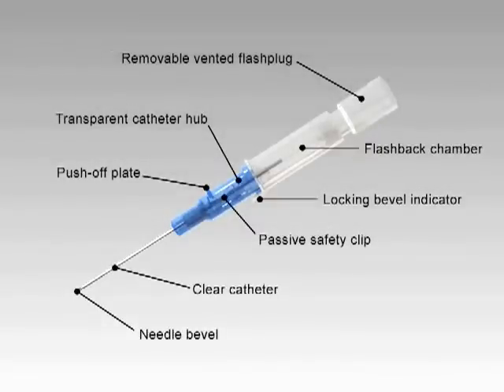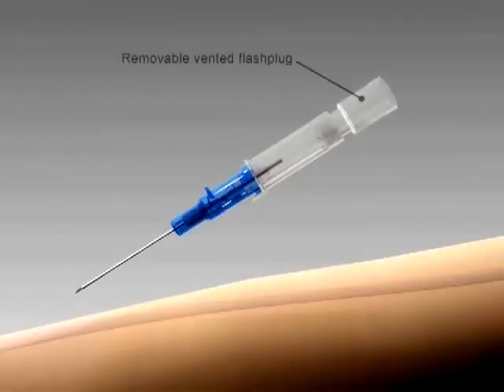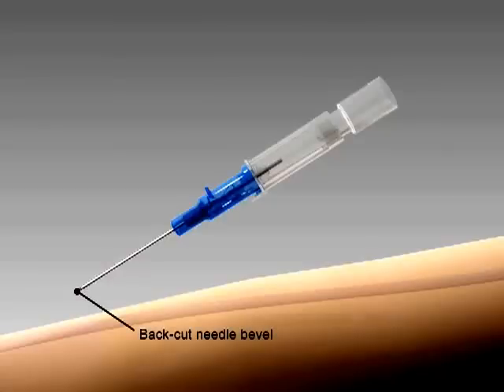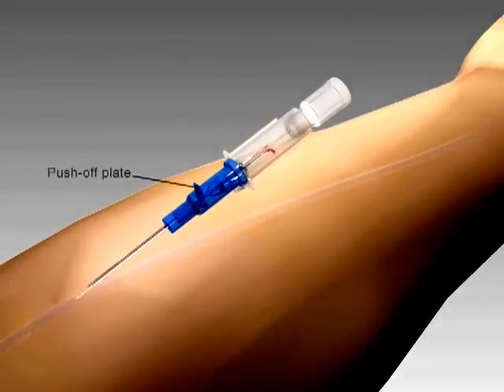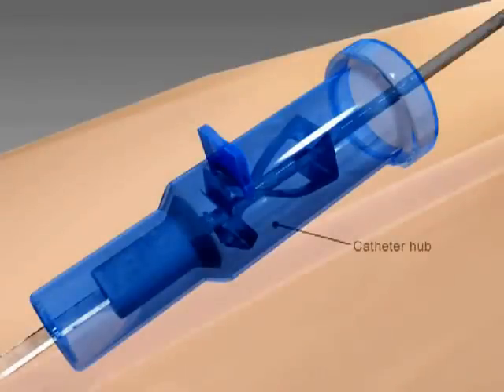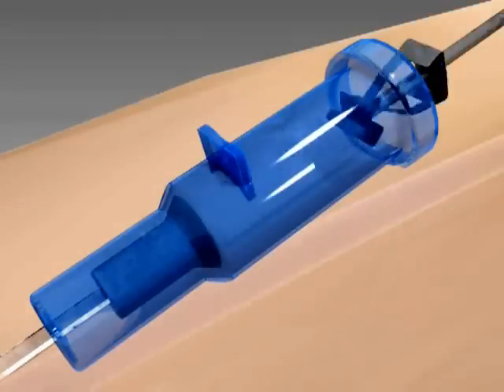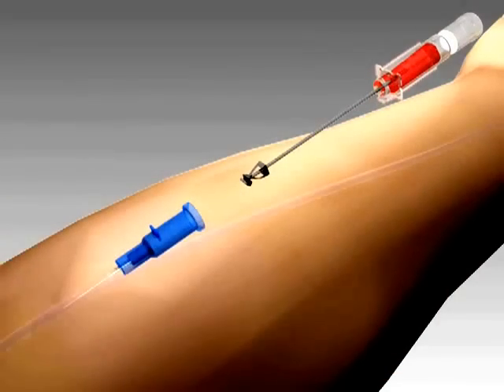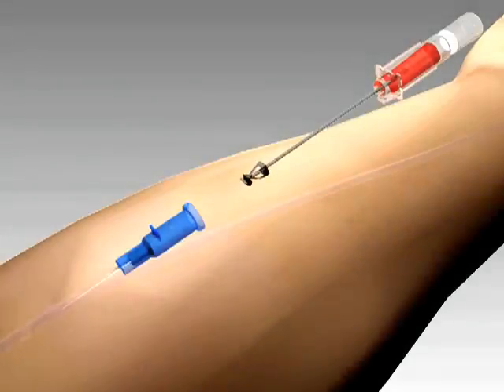Introcan Safety I.V. Catheter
Helps ensure first stick success and patient comfort through quick visualization of both needle and catheter flashback. Push-off plate acts as a bevel orientation indicator and facilitates easy, one-hand catheter advancement. Unique, patented safety design automatically engages safety shield upon needle withdrawl. Safety shield stays in place through disposal. Removable flash plug permits attachment of a syringe for aspiration or other special procedures. PVC free. DEHP free. LATEX FREE.